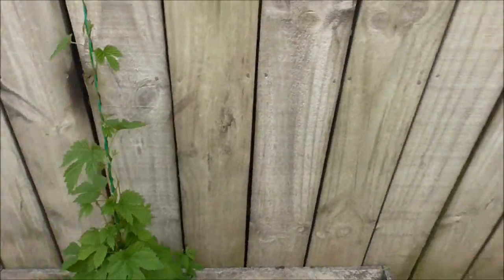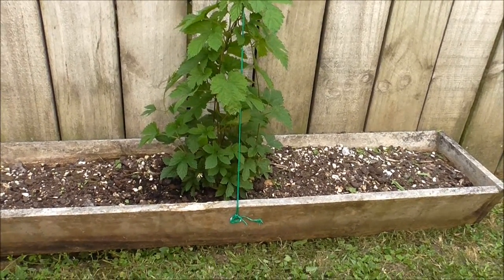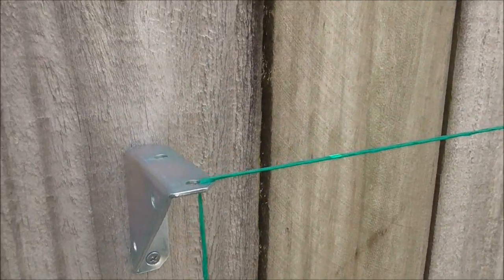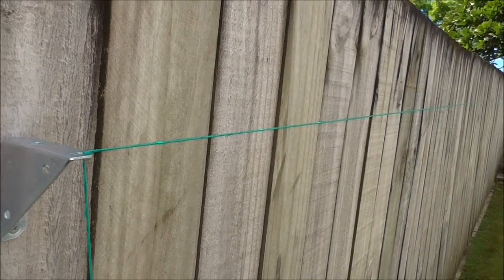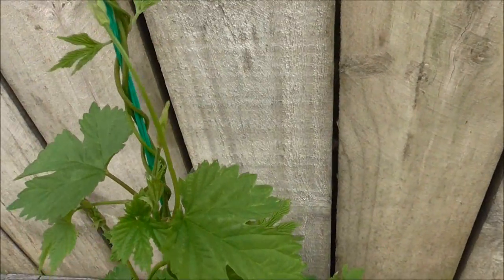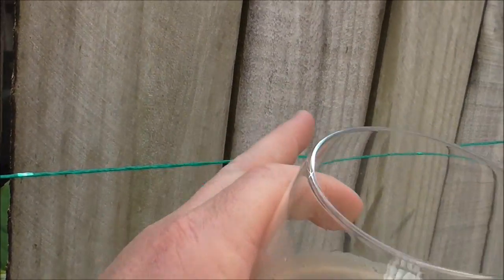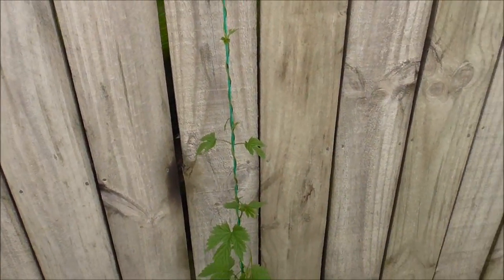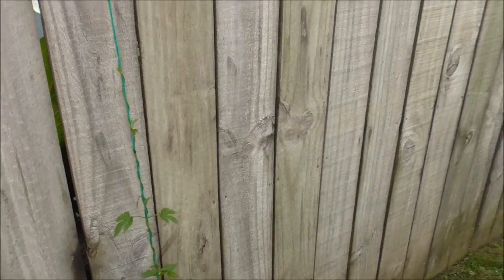Brewsflash #3 - Wagon Brewing London RIPA Review + Hop Plant Update